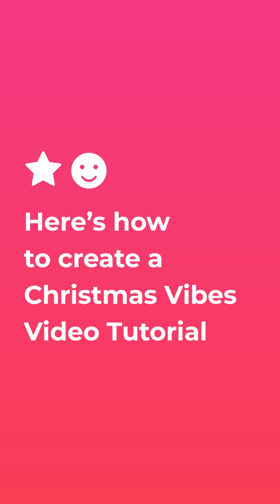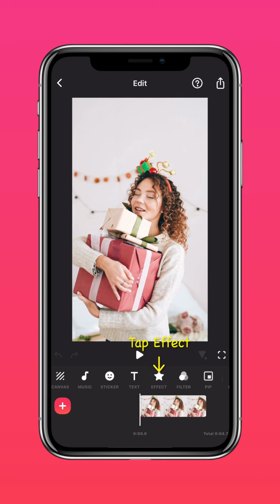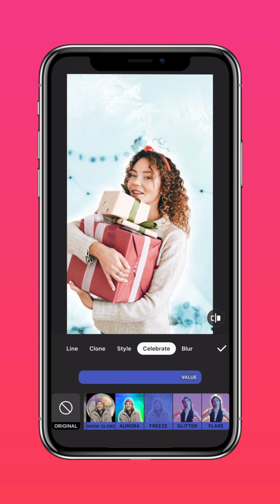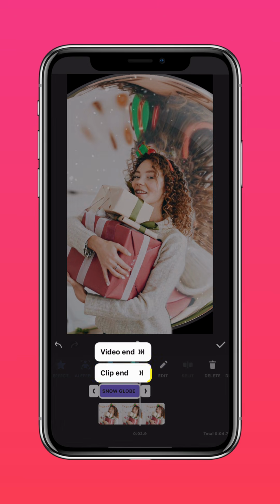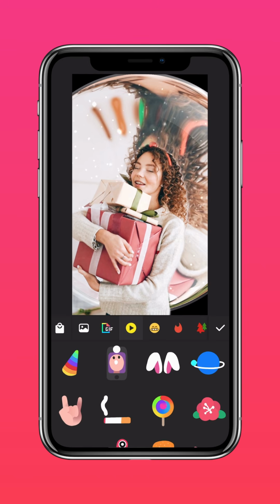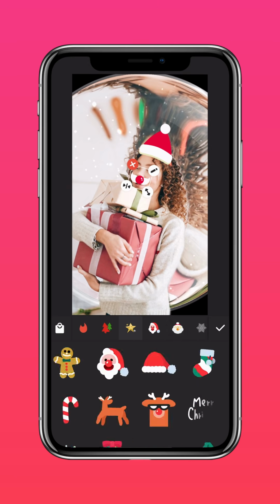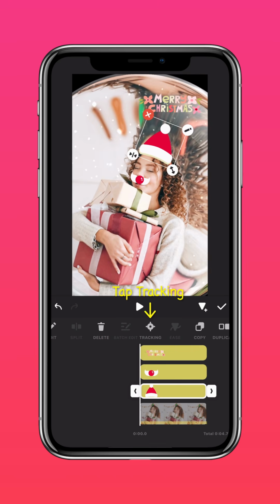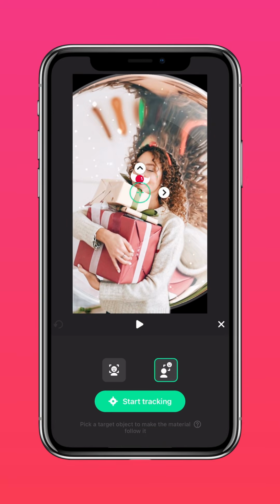🎄How to Easily Create a Christmas Vibes Video with InShot❄️(InShot Tutorial)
Experience InShot's festive magic—transform your videos with our AI effects!❄️🎁Get InShot and try the AI Celebrate Effects